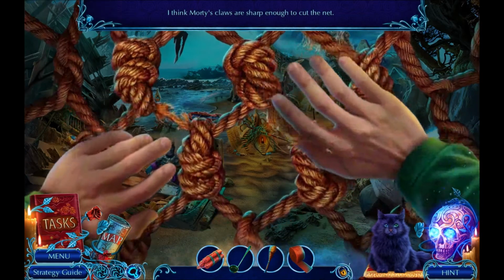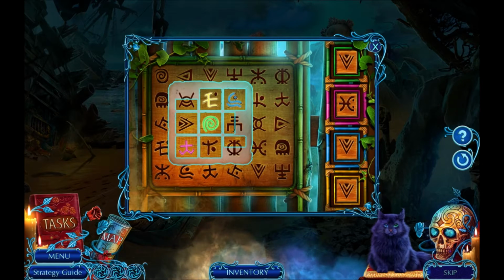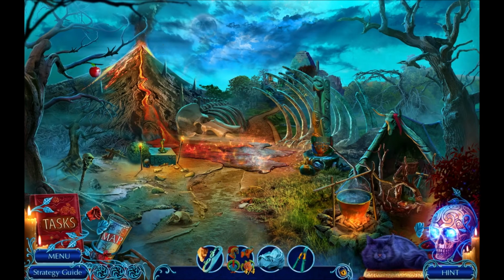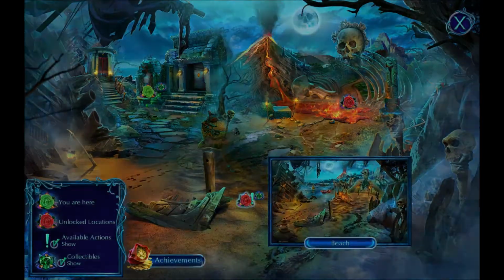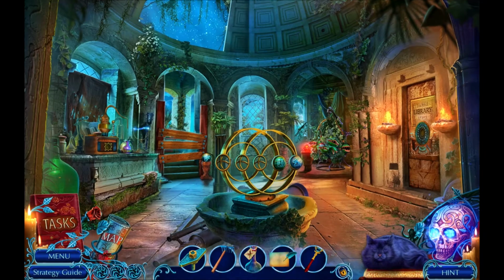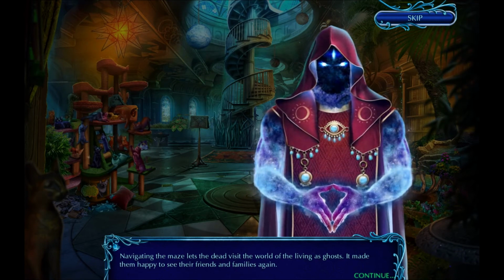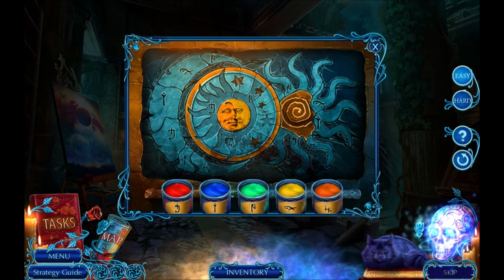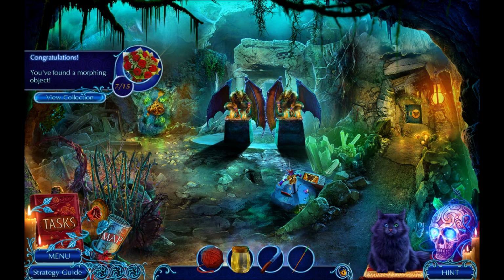Mystery Tales: Til Death (Part 4): The Oracle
Part 4 of 7, of a walkthrough for "Mystery Tales: Til Death". In this part, the detective rescues a chief and goes to the oracle's temple. Inside, the oracle is attacked by Death, so the detective makes restorative potion. The oracle instructs the detective to ride a raven to the labyrinth, which has an exit to the human world.